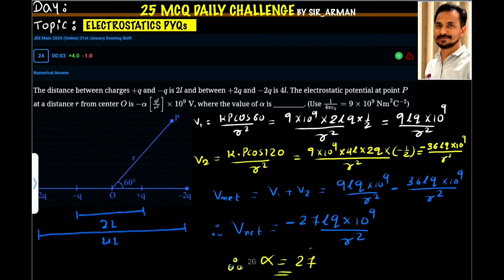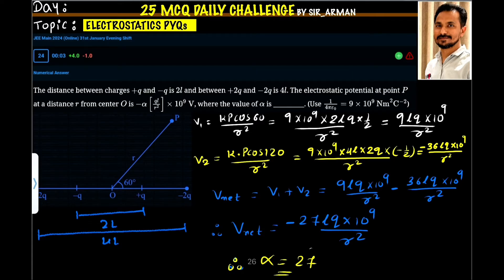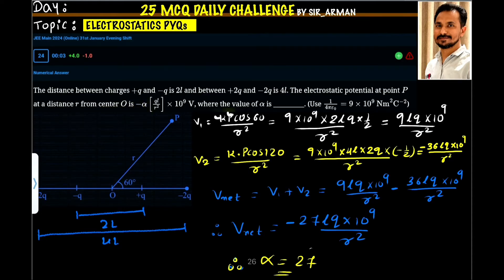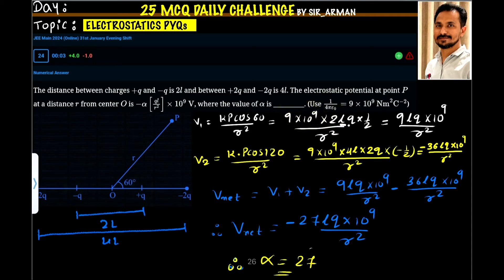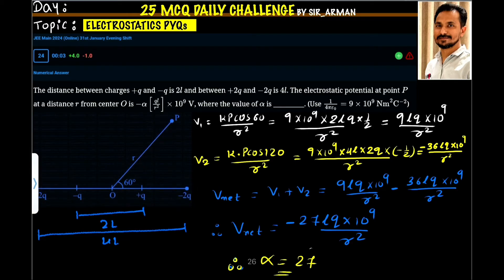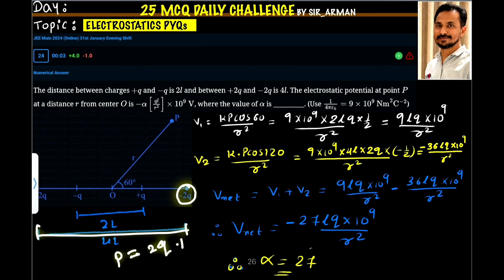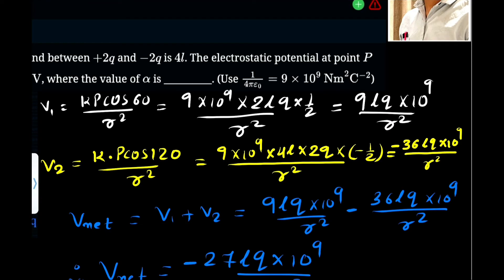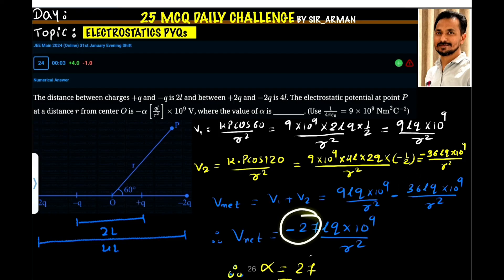The distance between charges +q and –q is 2l and between +2 q and -2 q is 4l . The electrostatic pot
The distance between charges +q and –q is 2l and between +2 q and -2 q is 4l . The electrostatic potential at point P at a distance r from centre O is  − α [ q l r 2 ] × 10 9 V , −α[qlr2]×109V, where the value of α α is ___. (Use 1 4 π ε 0 = 9 × 10 9 N m 2 C − 2 14πε0=9×109Nm2C−2)